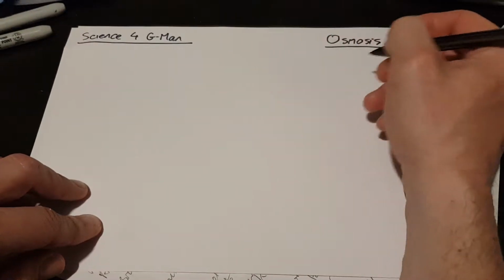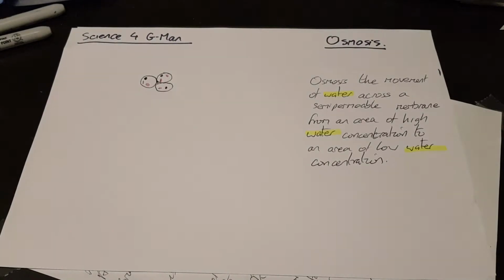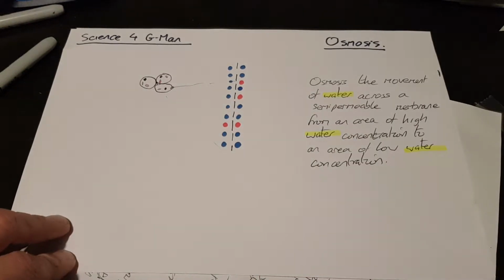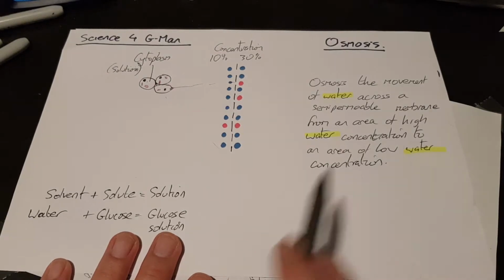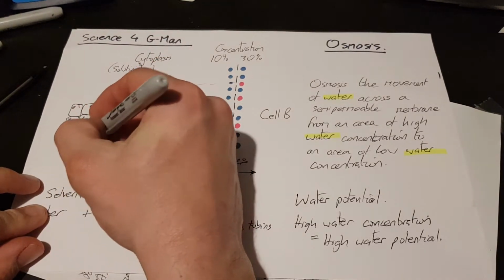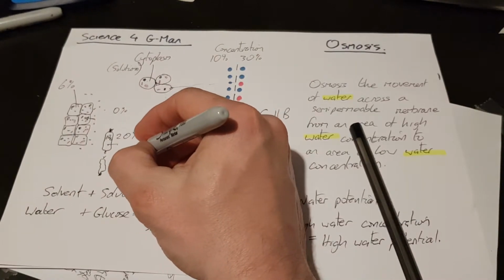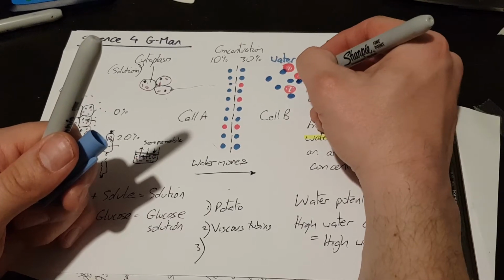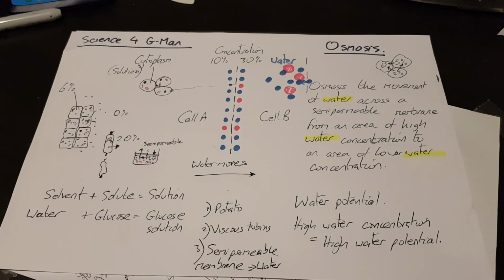Osmosis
GCSE osmosis